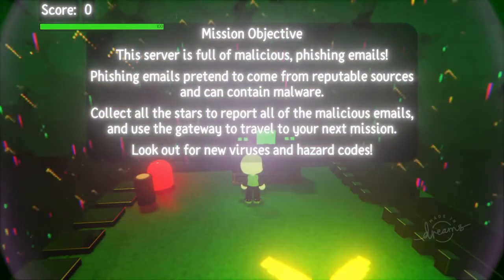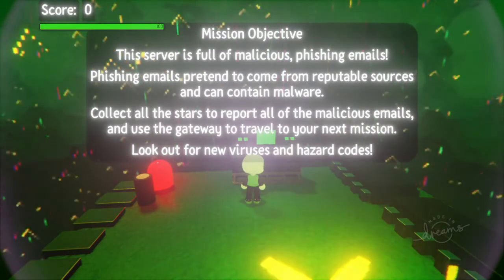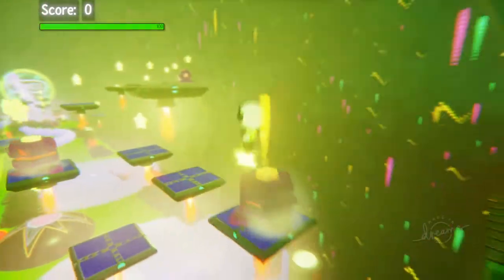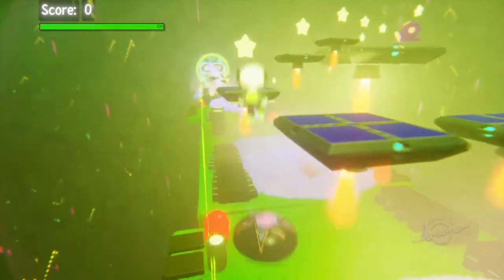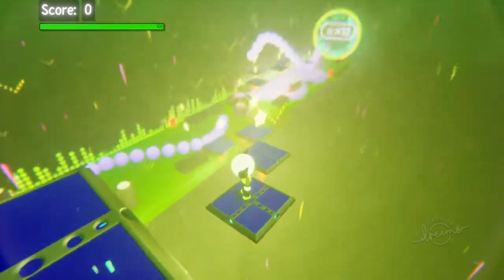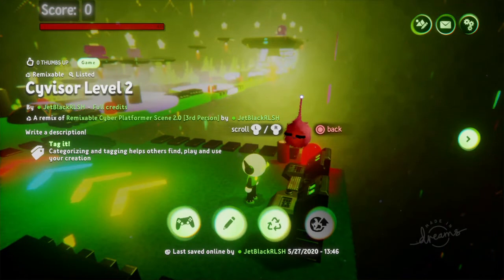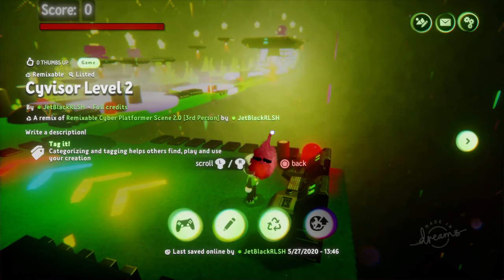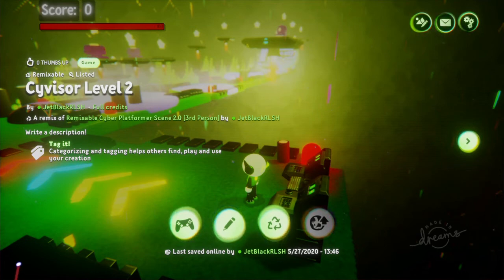Cyvisor Educational Cybersecurity 3D Platformer (Made In Dreams) || Level 2 Walkthrough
In this video: I do a walkthrough of level two of the educational, cybersecurity, 3D platformer: Cyvisor!